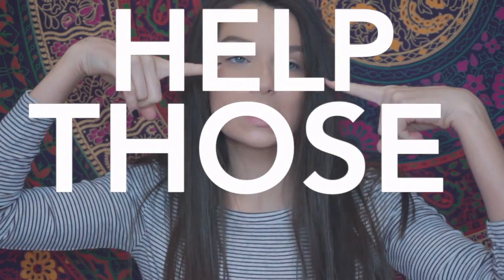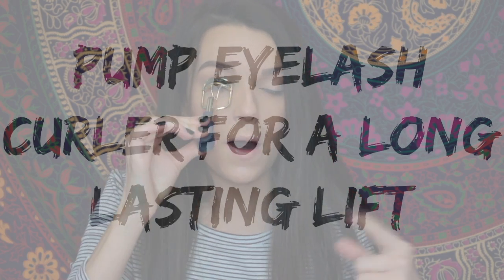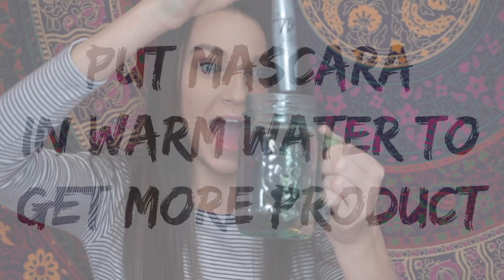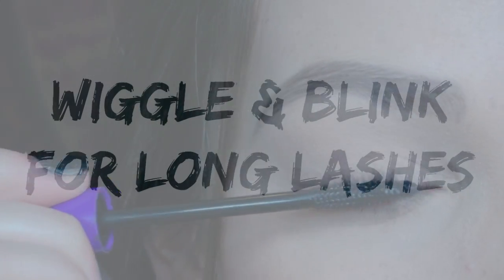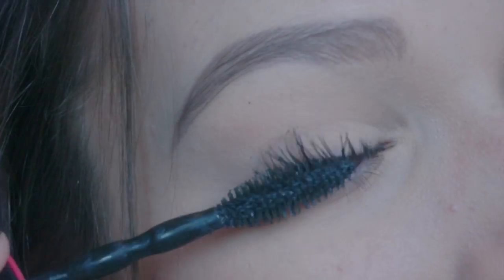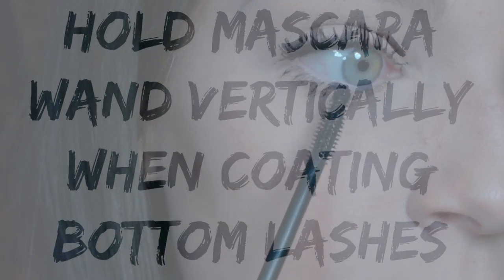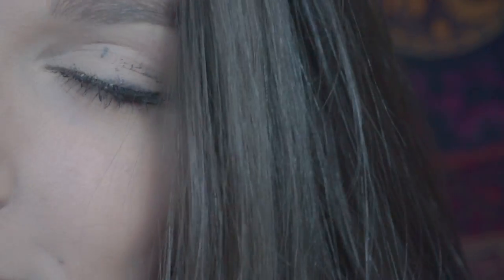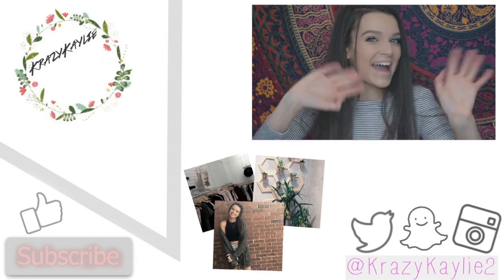MASCARA HACKS YOU NEED TO TRY!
♡ OPEN FOR MORE ME ♡ WATCH IN 1080p HD ♡

top 3 favorite mascaras:
Maybelline Pumped Up Colossal
Wet&Wild Mega Length
Essence Get Big! Lashes

xoxo,
          KrazyKaylie2 ♡